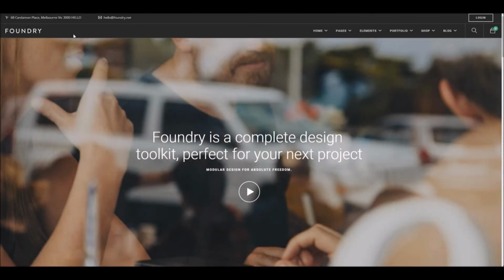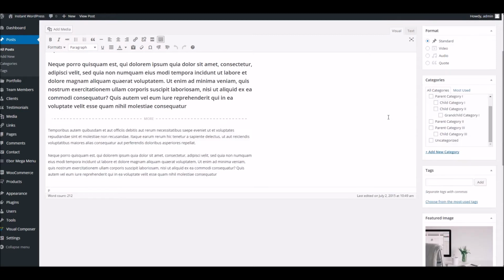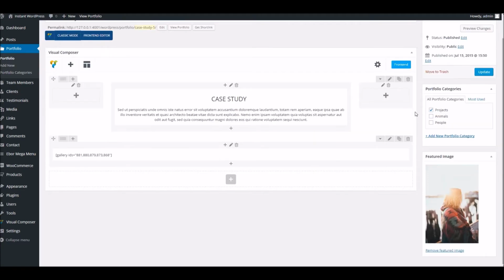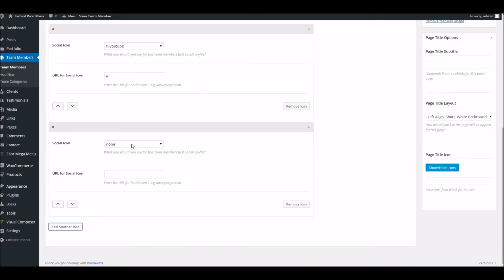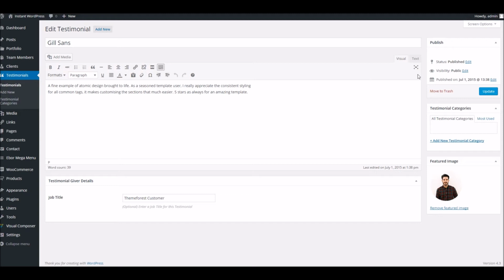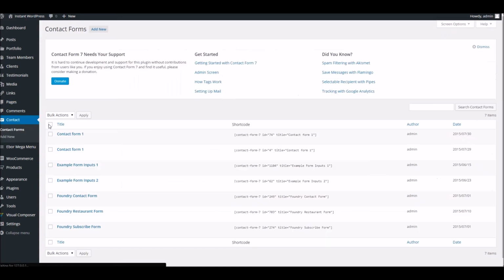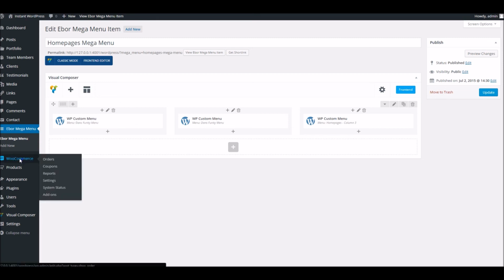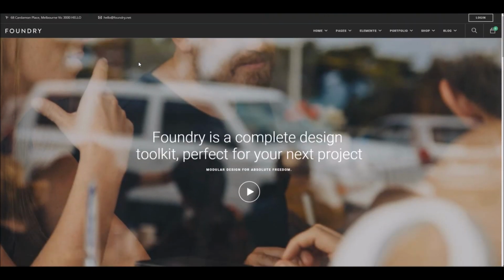Foundry WordPress Theme - Admin Overview